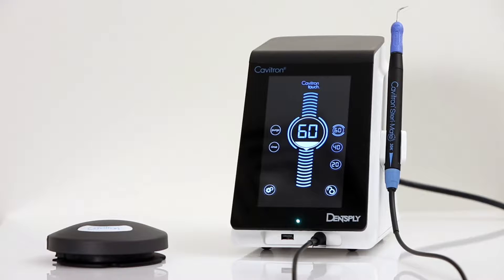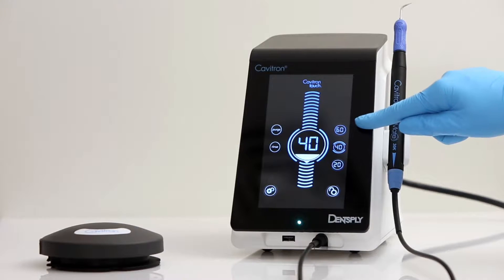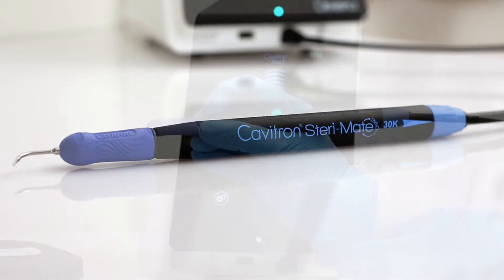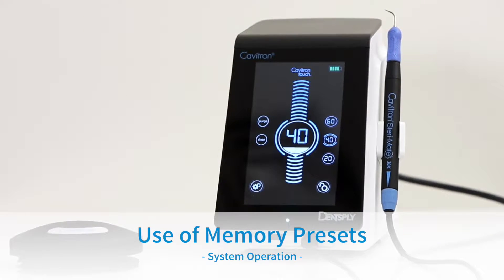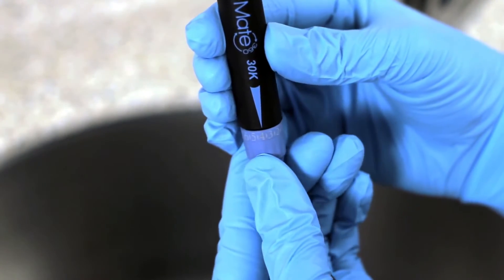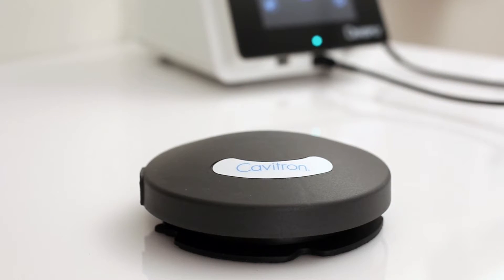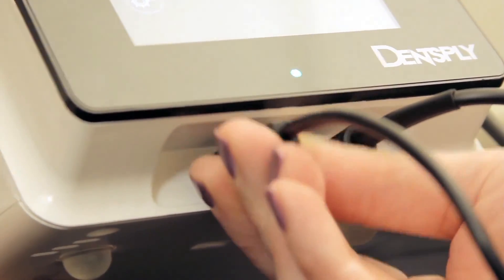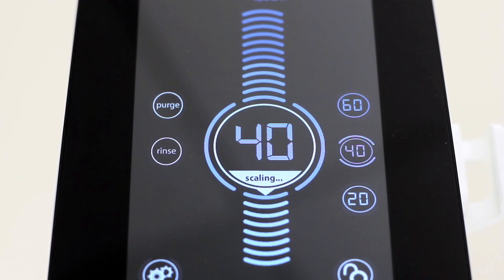Dentsply Cavitron Touch™ - System Operation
Explore the various features of the Cavitron Touch™ with Steri-Mate® 360 Ultrasonic Scaling System